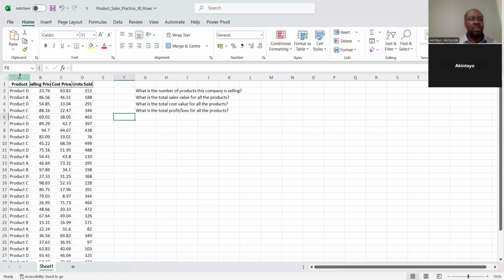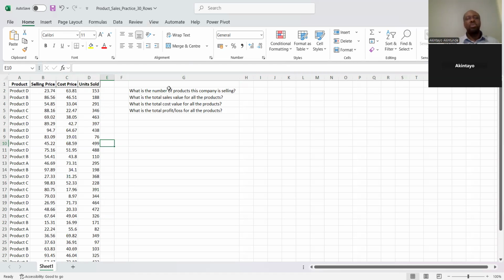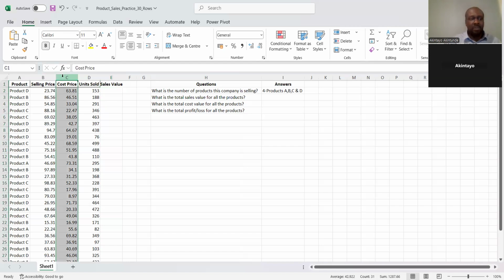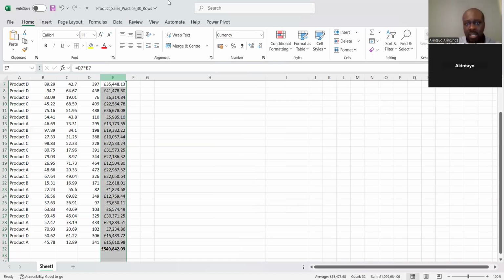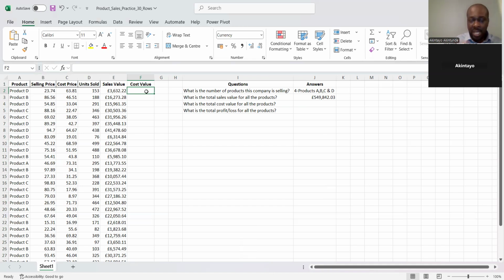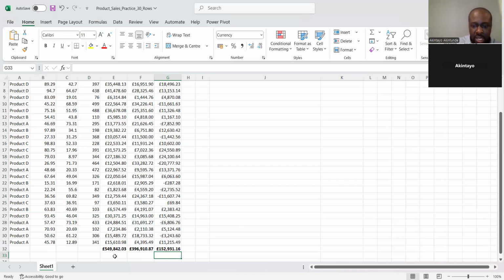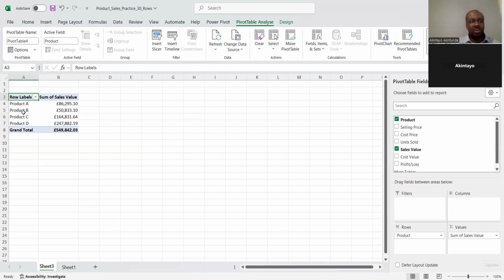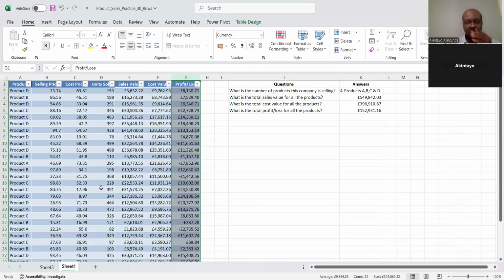Ms Excel Training 2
📘 Microsoft Excel Training for Beginners – Insert Column, Multiply, Subtract, Sum & Intro to Pivot Tables

Welcome to this beginner-friendly Excel training session designed to help you master essential spreadsheet skills! Whether you're a student, professional, or someone looking to improve your Excel knowledge, this video is a great starting point.

🔍 In This Video, You Will Learn How To:

Insert and format columns in Excel

Use basic arithmetic formulas (multiplication and subtraction)

Apply the SUM function for quick total calculations

Explore the basics of Pivot Tables for simple data analysis

📌 This video is part of my effort to empower African youth and beginners worldwide with practical digital skills like Microsoft Excel.

👨‍🏫 Trainer: Akintayo
📍 Location: Birmingham, UK (Supporting youth in Africa and beyond)
📅 Training Date: 24 April 2025